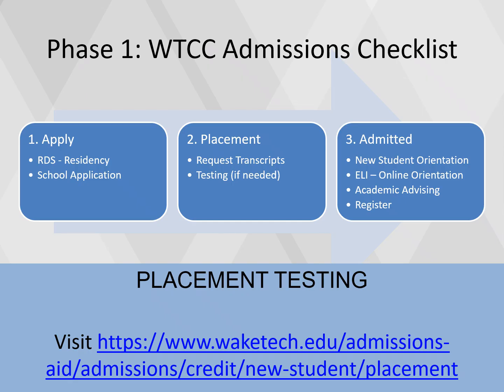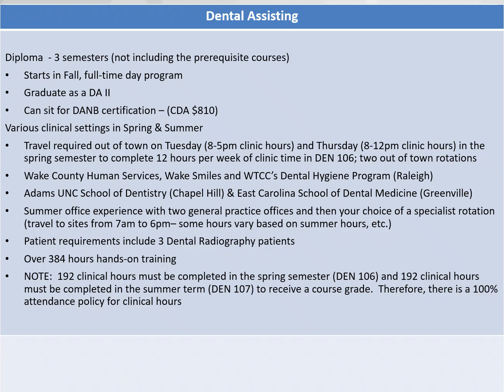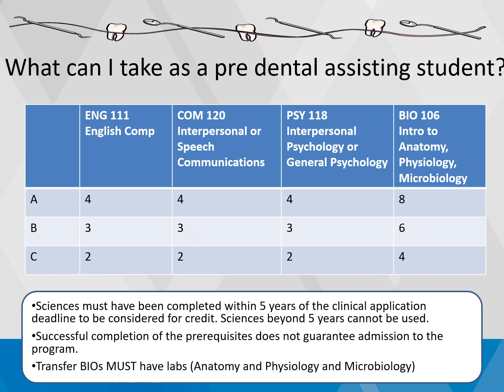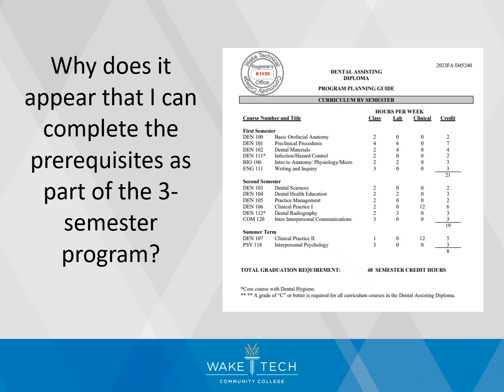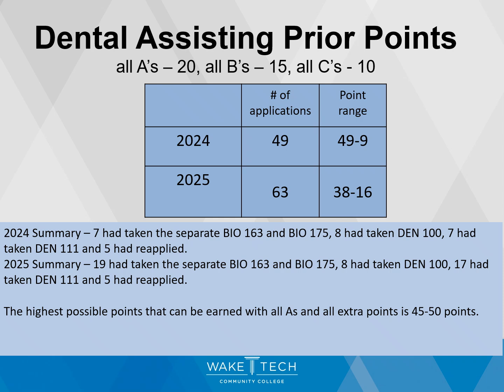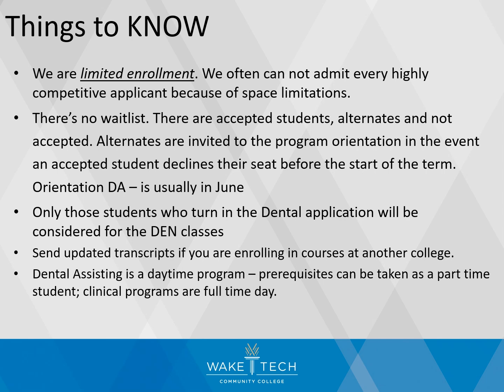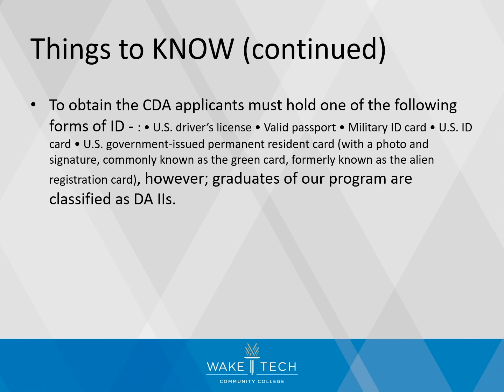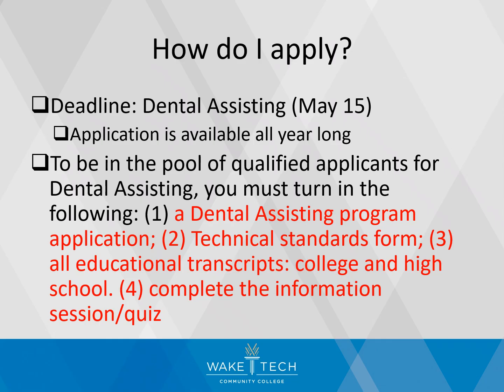Dental Assisting Information Session 2025-2026